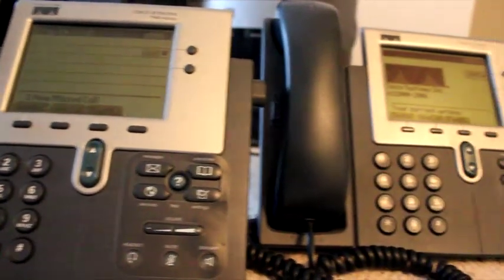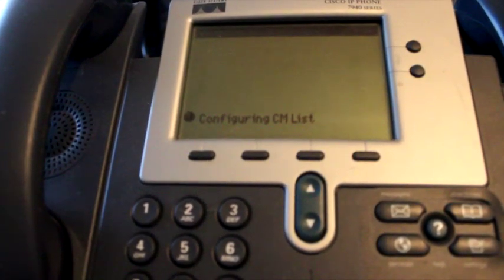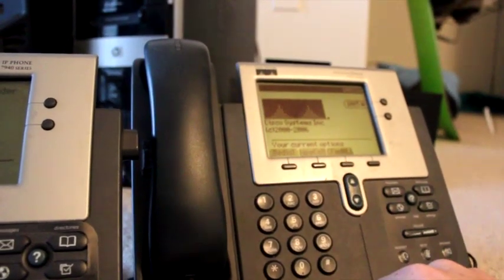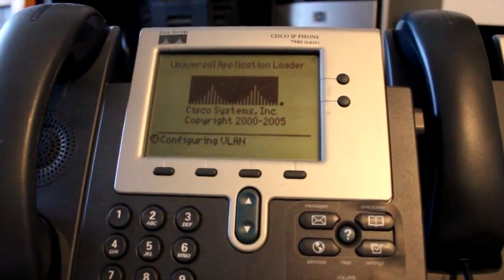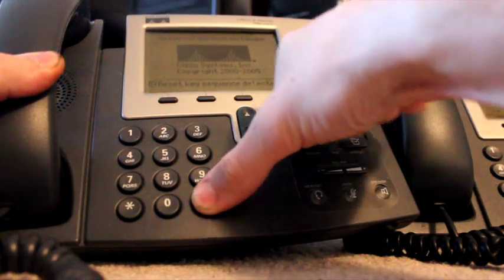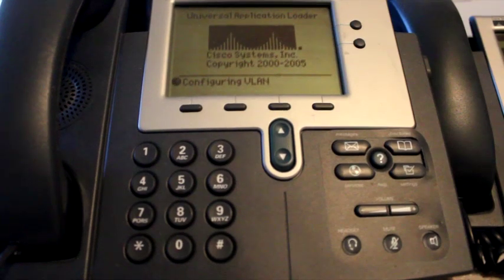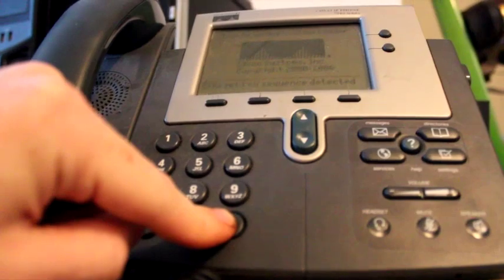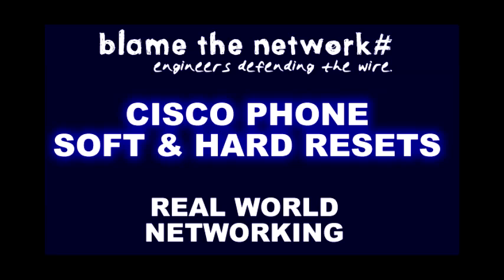Ways to Reset a Cisco IP Phone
- I covered two ways to reset a cisco IP Phone (Soft and Hard resets). These are particularly helpful in trying to correct strange behavior by the phones, eg: pulling from multiple vlans, wrong NTP, etc. There is an even "harder" reset which I didn't cover that uses a different set of key presses. You can brick a phone using that one so I'll let you google it yourself! Happy troubleshooting!